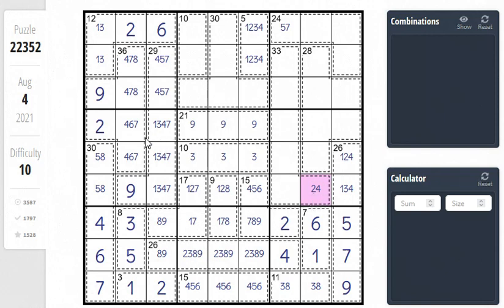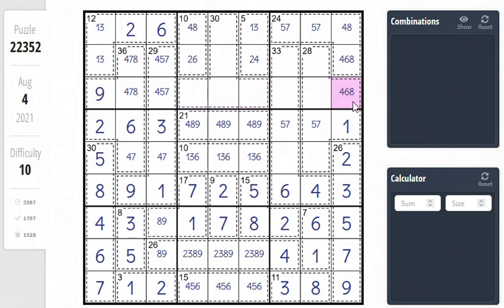Level 10 Killer for 04-AUG-2021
This one had a number of interesting points but I think the key was column 9 box 6.  Please let me know if you found an alternate path.